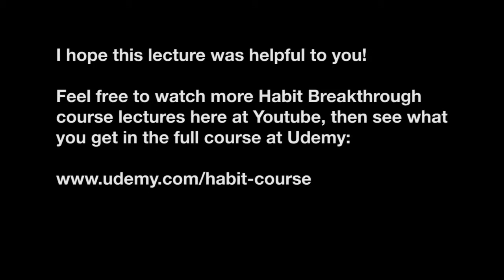"Habit Experiments": The Best Way To Change Habits (Lecture 14 Habit Masterclass)